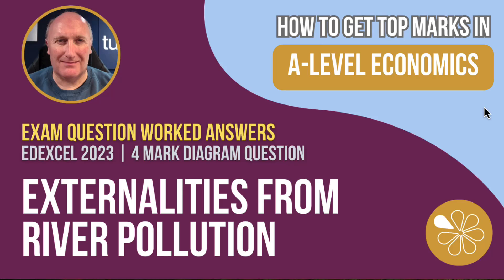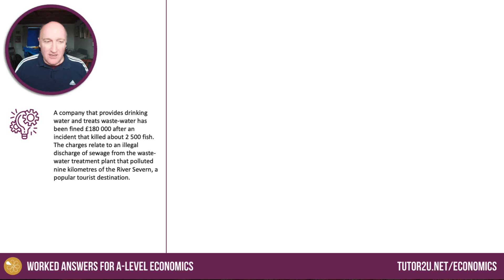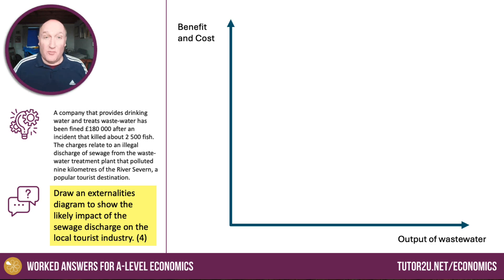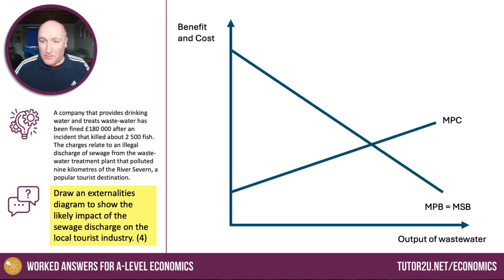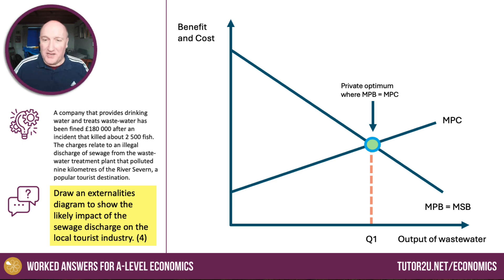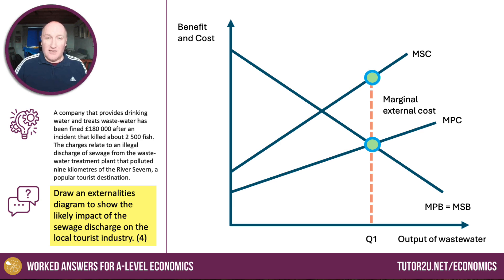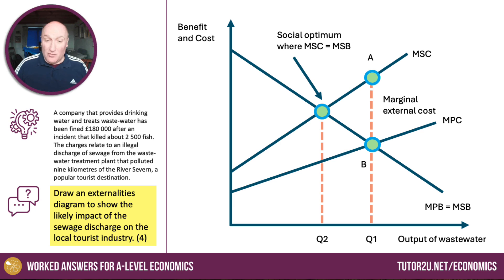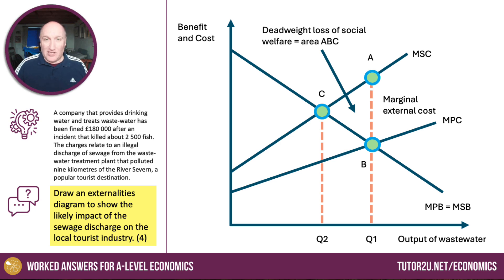River Pollution Externalities | How to Get Top Marks | Edexcel A Level Economics | 4 Marker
Here's a worked example for a past 4-mark diagram exam question on negative production externalities arising from illegal river pollution.

MORE HELP FOR EDEXCEL A-LEVEL ECONOMICS